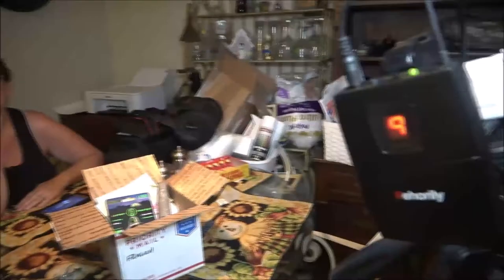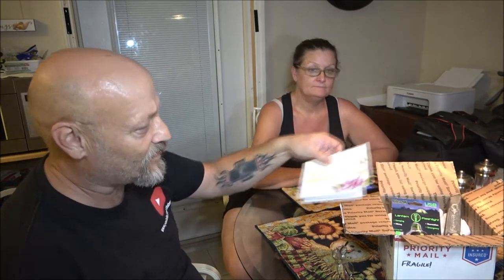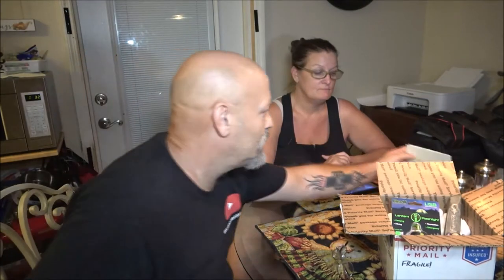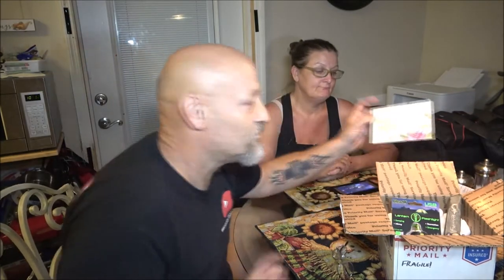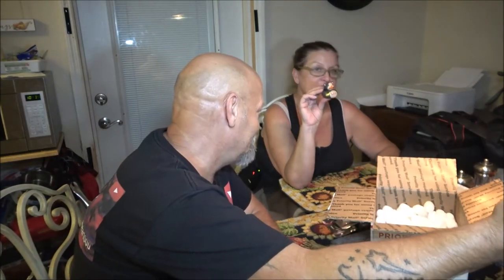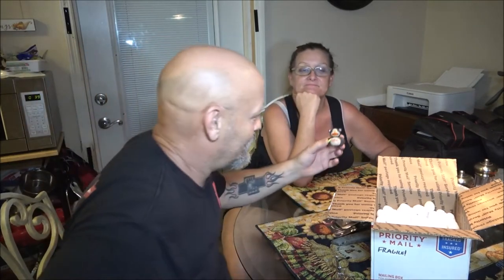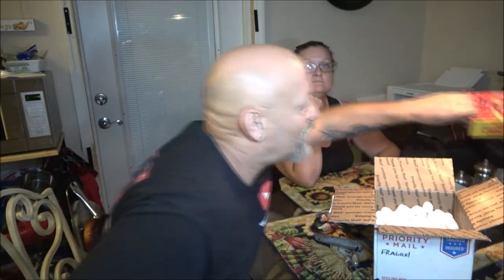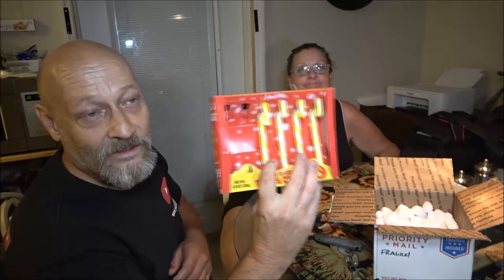Unexpected Fan Mail Unboxing From A Very Special Friend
This was a very unexpected and special surprise, Thanks Ben.